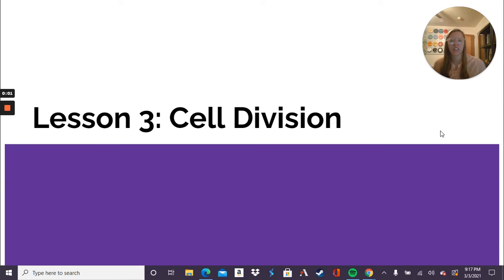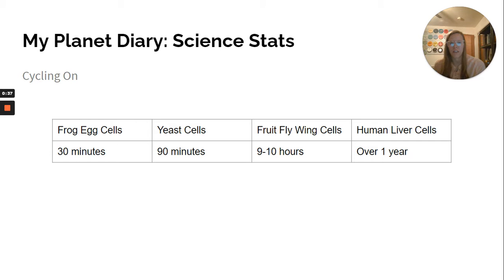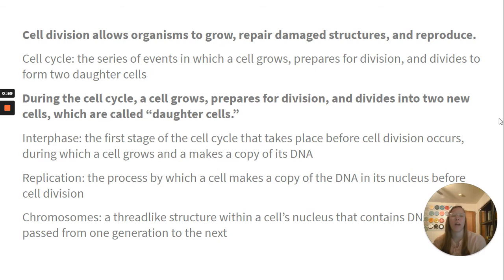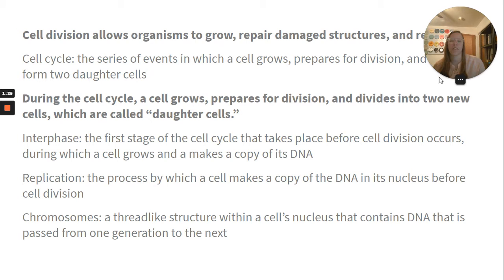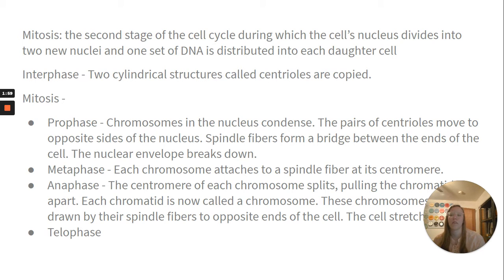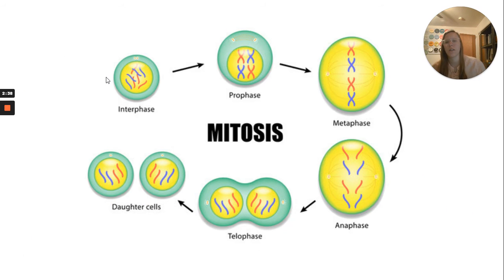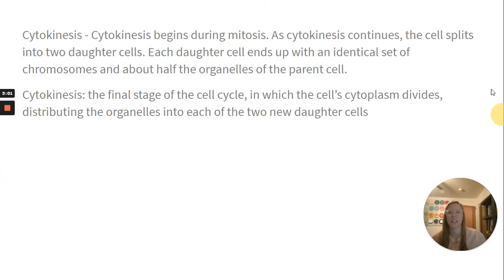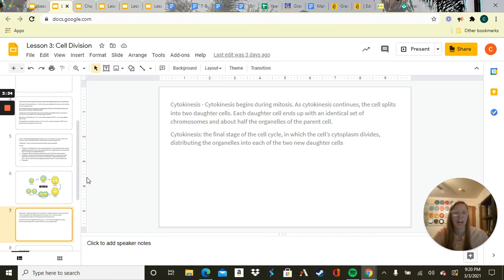7 - Science - Chapter 9 Lesson 3 - March 4, 2021